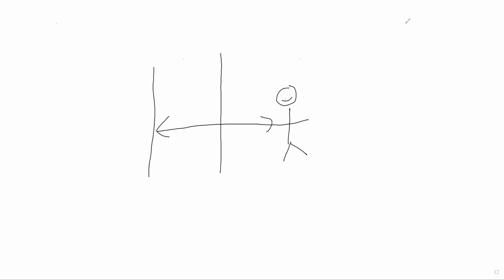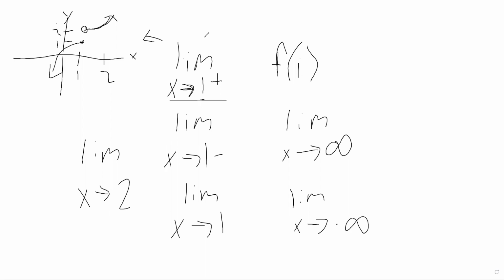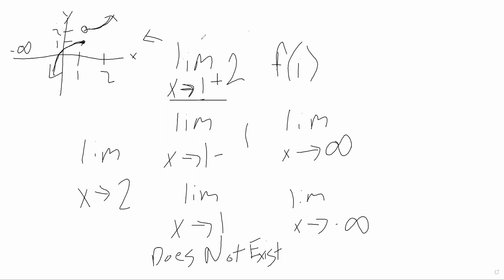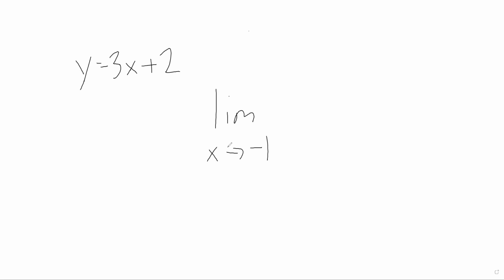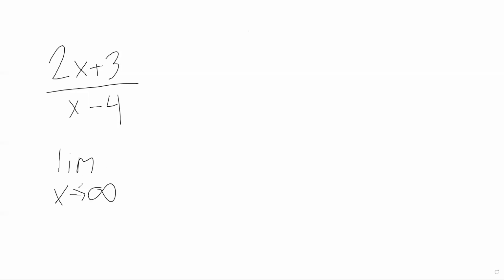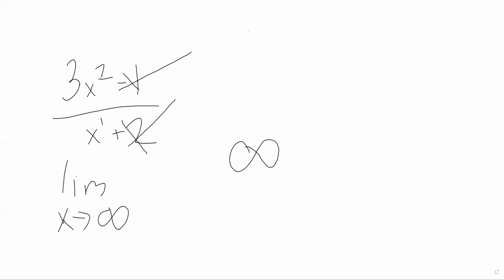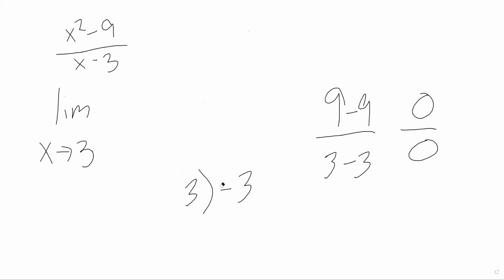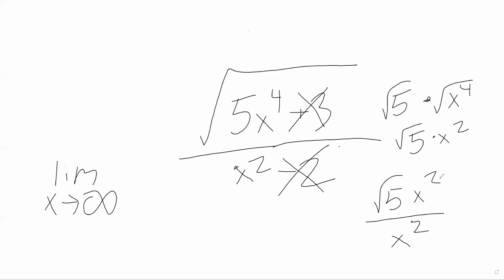Pre-Calculus: Finding Limits